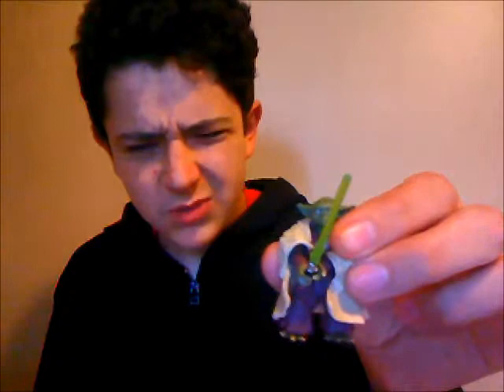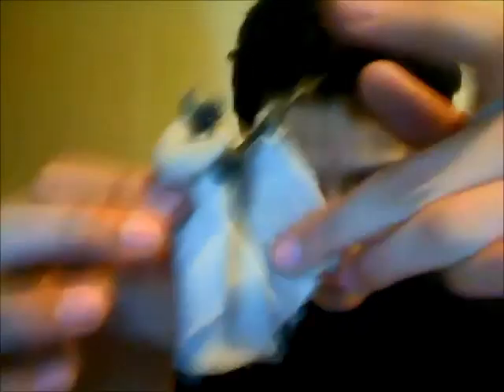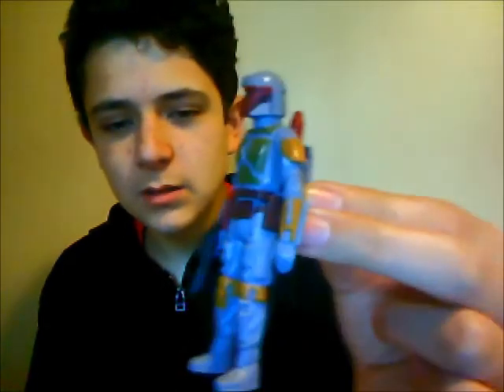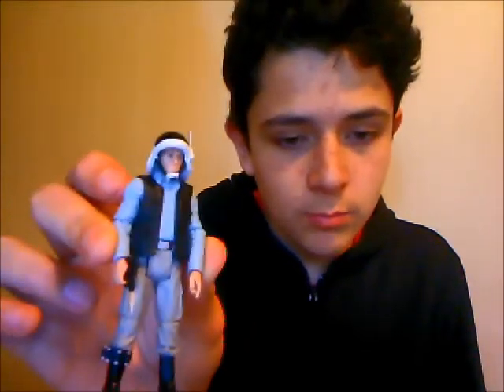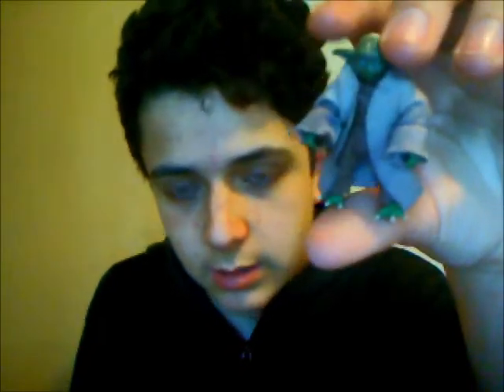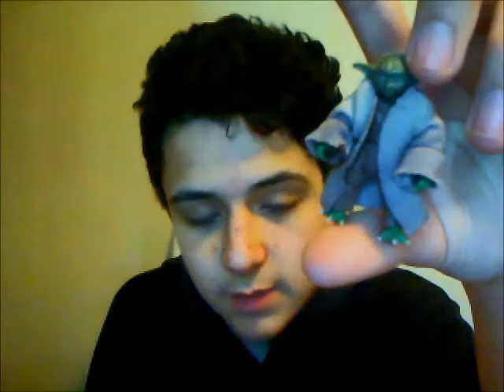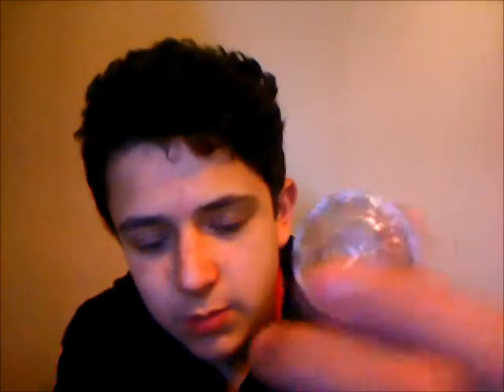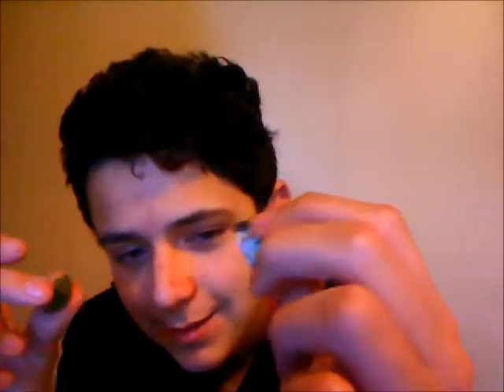Addictedtostarwars23's response to dailyswcollecting week 13